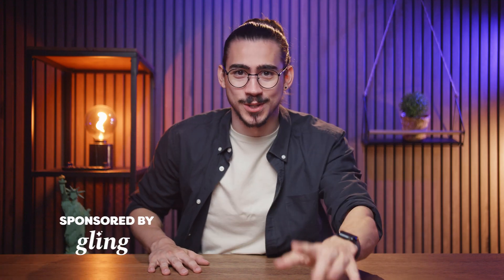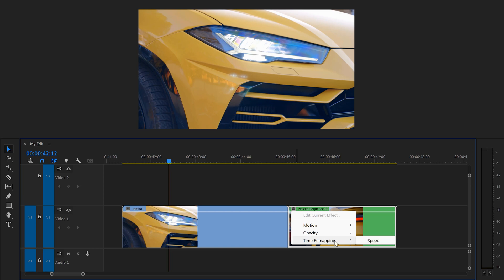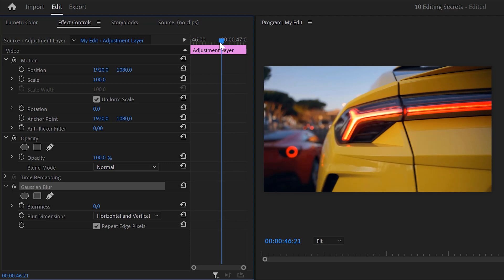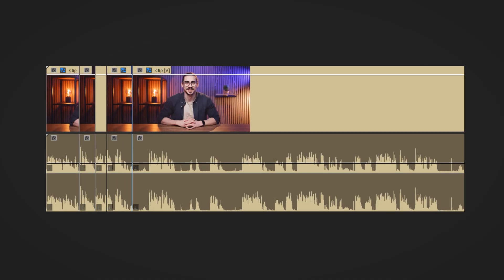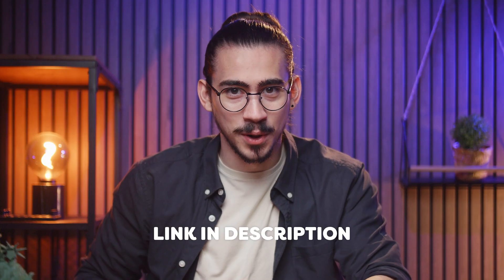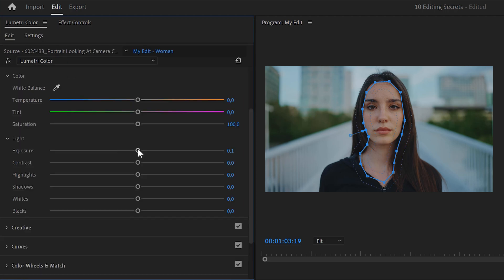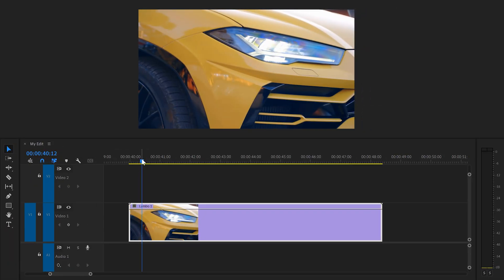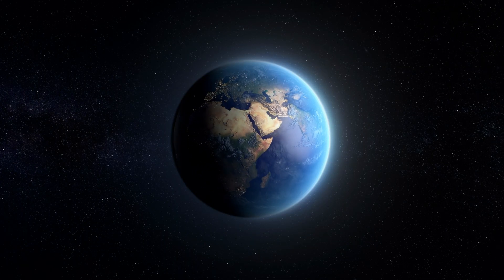SECRET Editing Tricks You (Probably) NEVER Heard About!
(Advertising @Gling) 👉Edit video's twice as fast with Gling! - Learn 10 AMAZING tricks that you absolutely need as a video editor in this Adobe Premiere Pro tutorial video!

🔥👉Edit video's twice as fast with Gling!